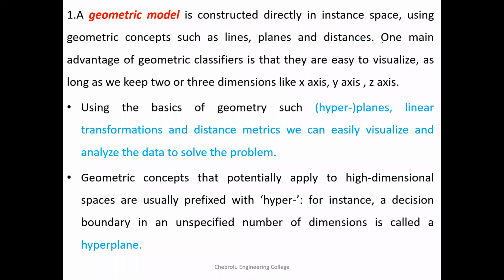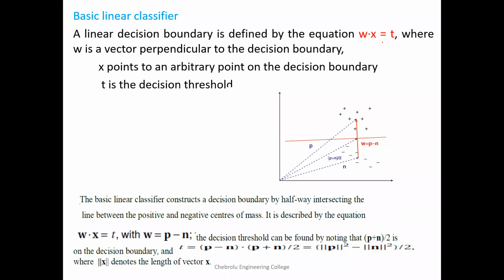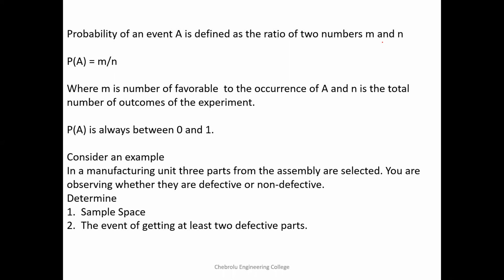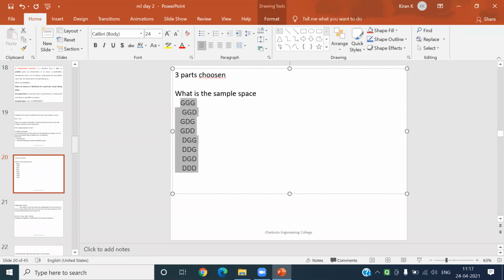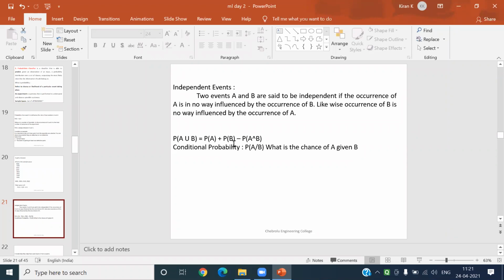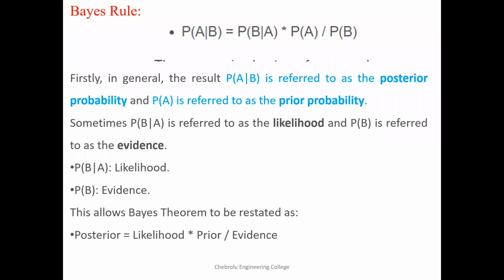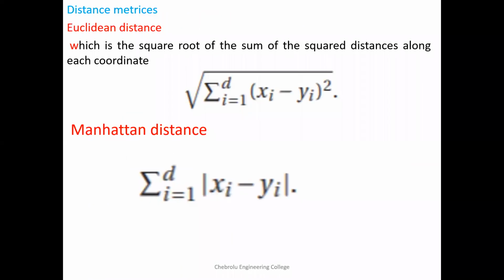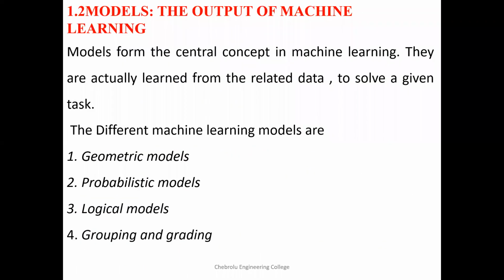JNTUK IVCSE R16 SEM2 Machine Learning LECTURE3